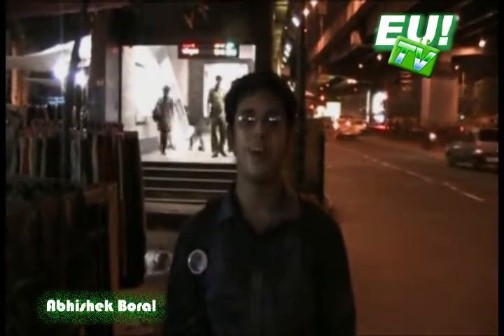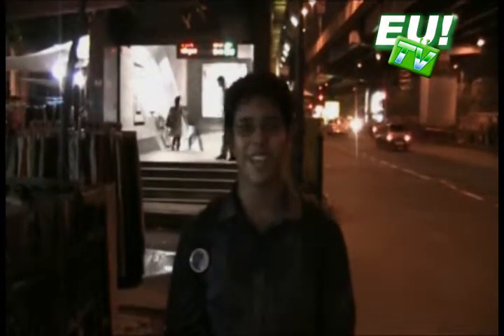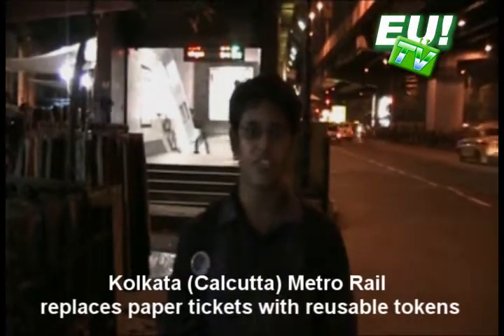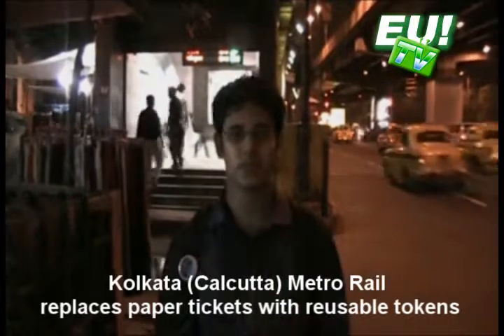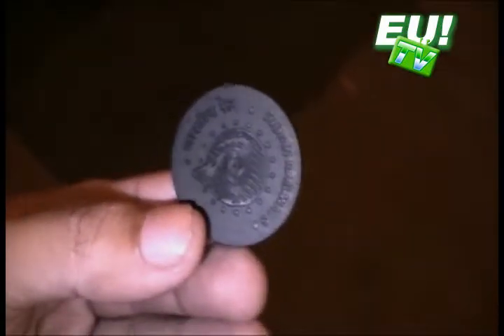Reusable tokens save paper on Kolkata Metro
From the paper tickets with their brown magnetic strip to small RF tokens that are reused, Kolkata's Metro Rail has hit the tech track, finally. A quick look by Abhishek Boral.